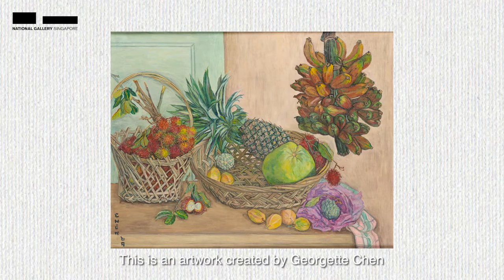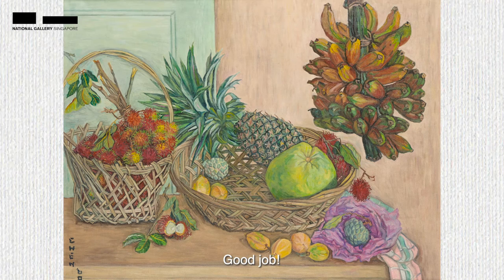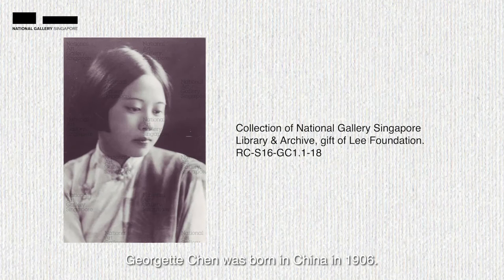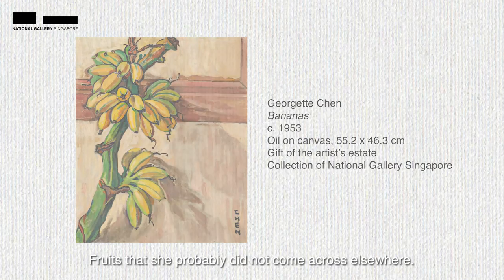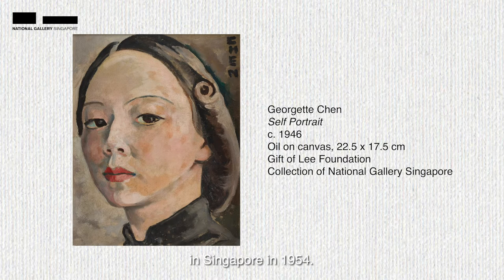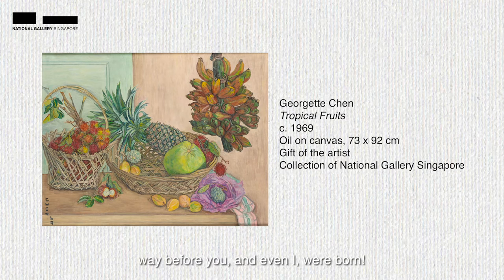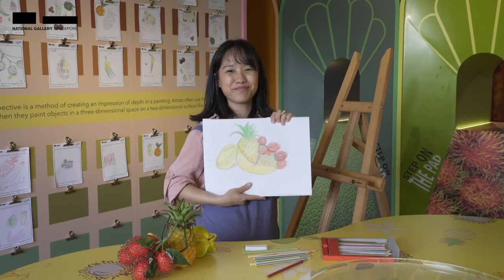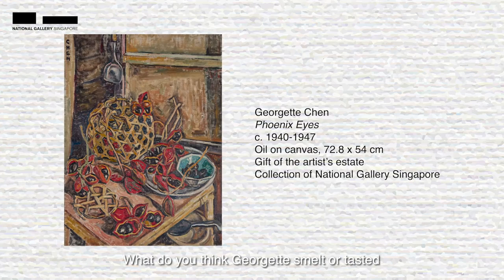Still Life Drawing Workshop with Samantha Tio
In conjunction with Small Big Dreamers 2020: Fun with our National Art Collection and the installation An Artist's Tropical Landscape, artist and lecturer Samantha Tio will be conducting a fun and engaging still life drawing for kids!

Samantha will show kids how to create their own still life masterpiece, inspired by Georgette Chen's 1969 work, Tropical Fruits. Kids will learn how to draw a selection of fruits and how their everyday surroundings can be transformed into works of art! Samantha will also discuss the ways in which artists are often inspired by the world around them and by their senses.
This online workshop for parents and children is developed for children between the ages of 6 to 12.

Samantha Tio is a photographer and currently an adjunct lecturer at Nanyang Academy of Fine Arts (NAFA). She graduated from the School of Art, Design and Media at Nanyang Technological University (NTU) with a BA in Photography. She is a visual artist who creates under the moniker Mintio. Samantha has participated in several local and international exhibitions including Noorderlicht Photofestival in Groningen, Netherlands (2015), Masterpieces by Iola Lenzi, National Museum Singapore (2013), and Keboh Indah, NUS Baba House Museum (2013).